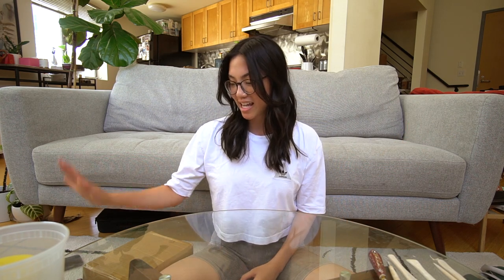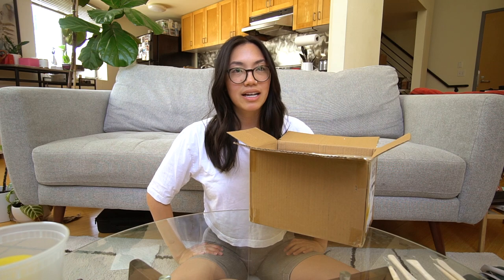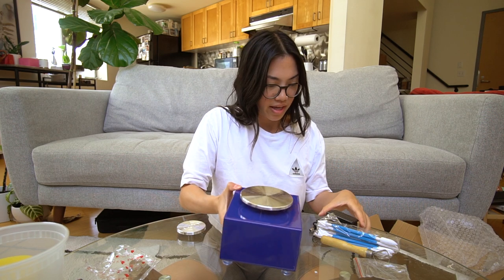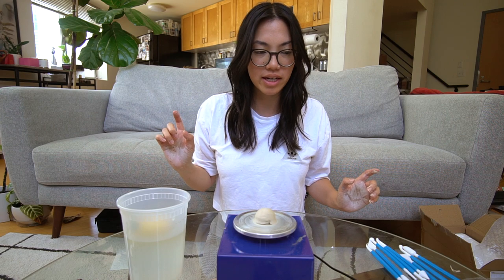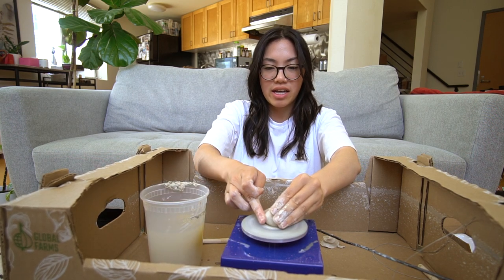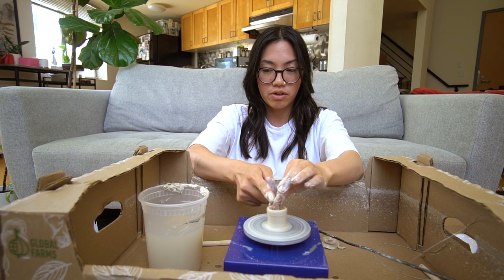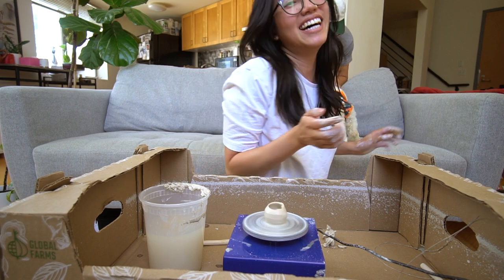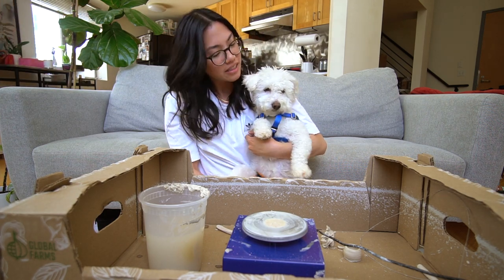Monday Minis Ep 1: New Mini Pottery Wheel, Catching Up On Life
Mic check, anyone there???

I'm alive! Hoping to make a return on my channel and share my new passions: wheel throwing! I currently have a small business in ceramics and bought myself a mini wheel to play with. This series will be the beginning of a series where I throw some mini pieces and talk about life while I'm here.